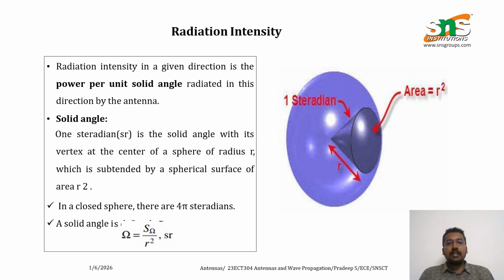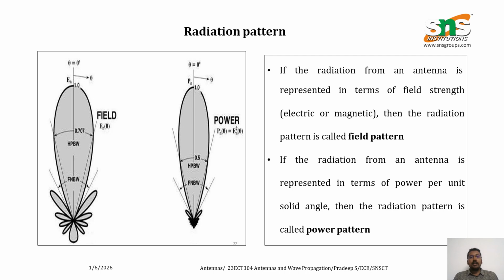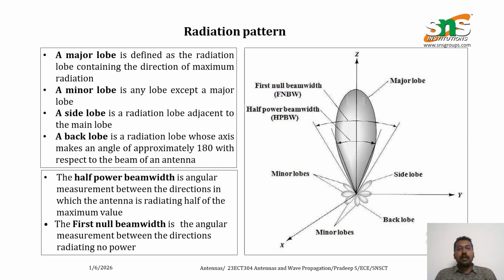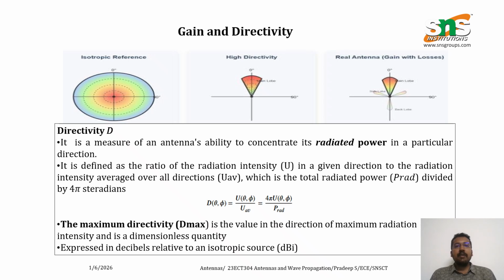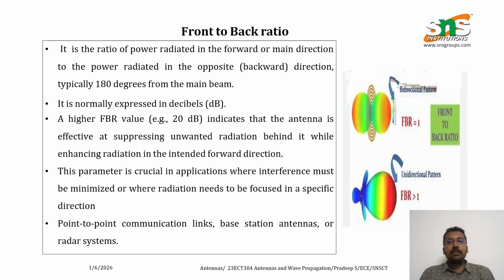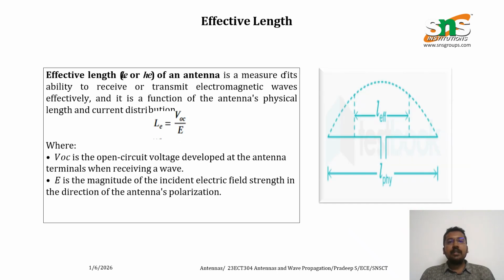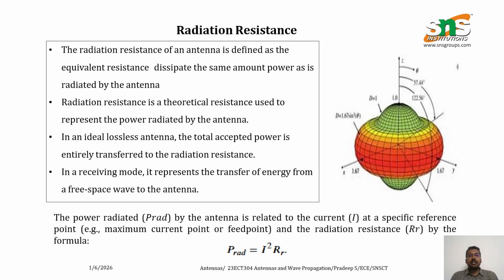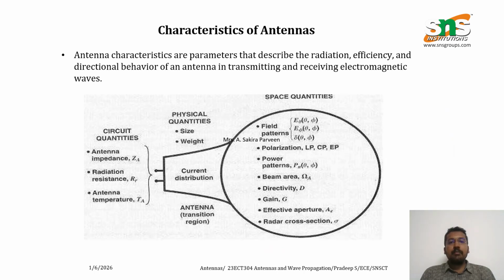Antenna Parameters | Antennas and Wave Propagation | SNS Institutions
Antenna parameters describe how an antenna radiates and receives electromagnetic energy, including radiation pattern (how power is distributed in space), gain (focusing power in a direction), directivity (gain without loss consideration), bandwidth (frequency range), polarization (orientation of waves), impedance (matching to feedline), and efficiency (losses). These metrics help engineers select and design antennas for specific communication needs, from Wi-Fi to satellite links.